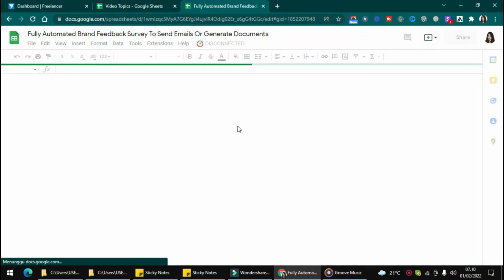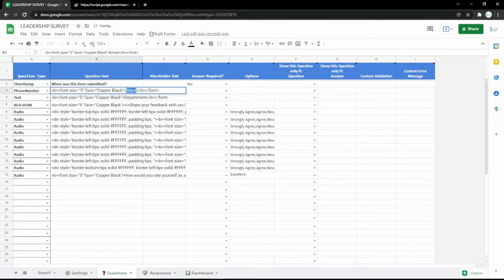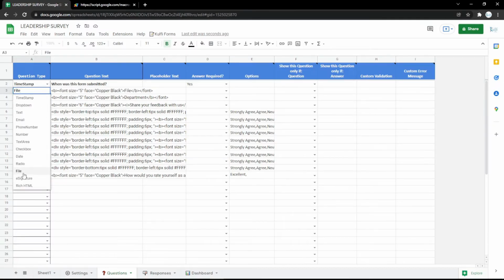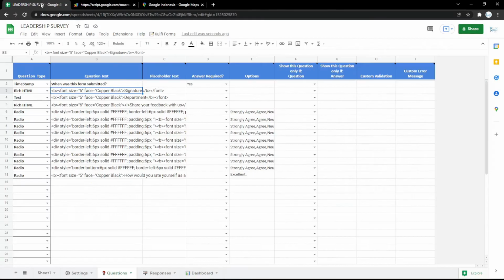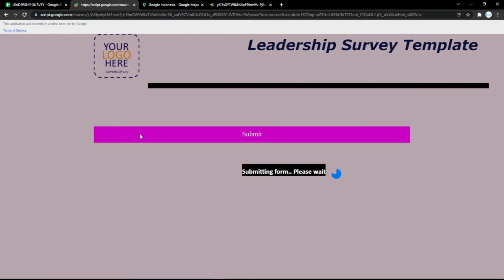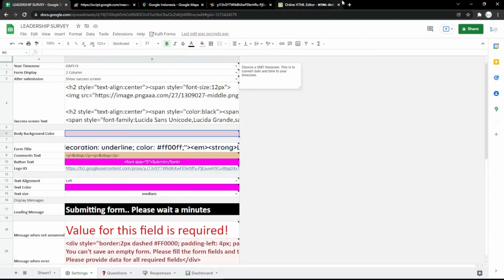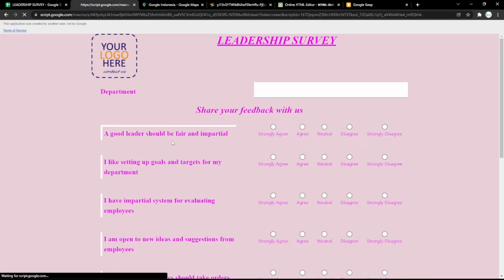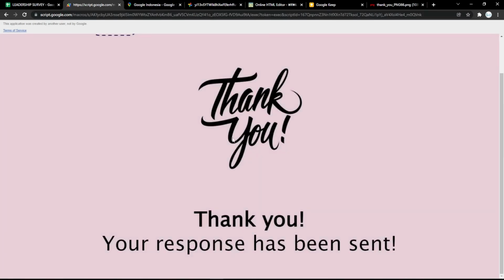Fully Automated Brand Feedback Survey To Send Emails Or Generate Documents